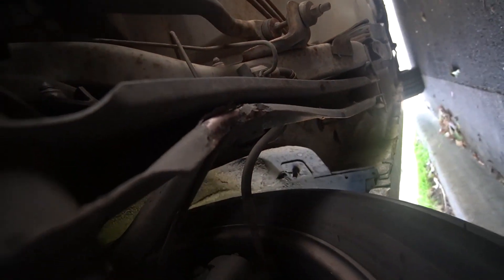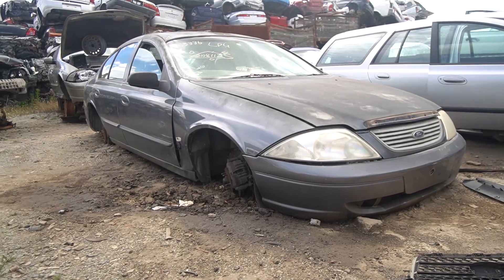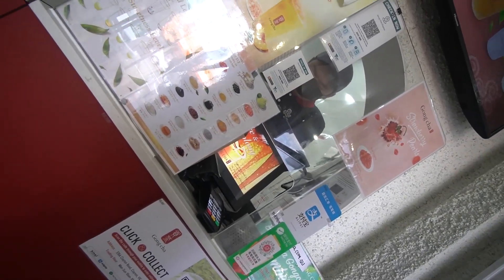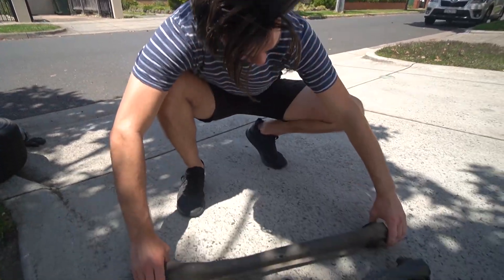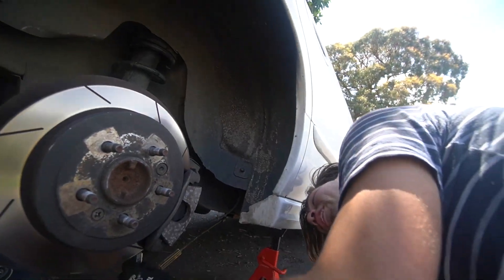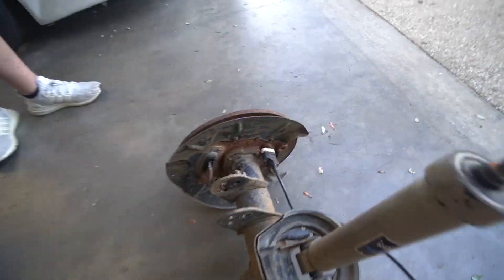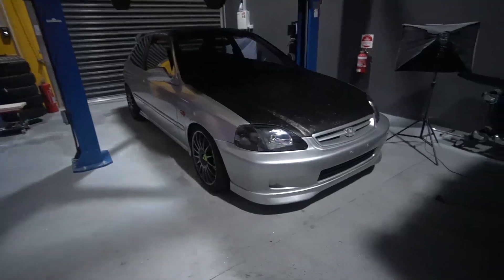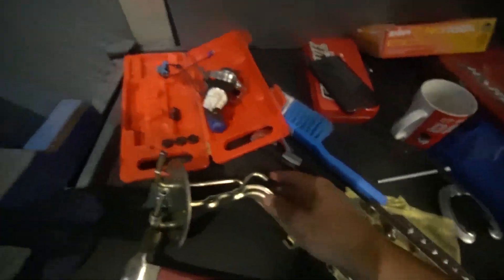NEW DIFF FOR THE AU FALCON! (3.45 FACTORY LSD) - WILL IT SPIN BOTH?